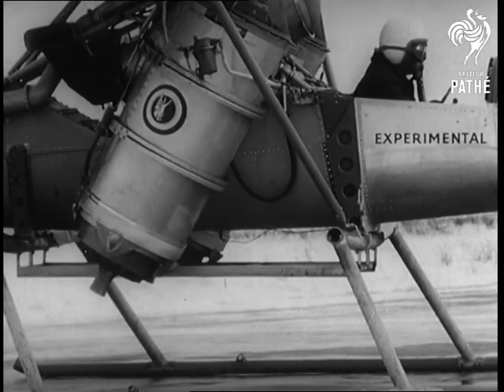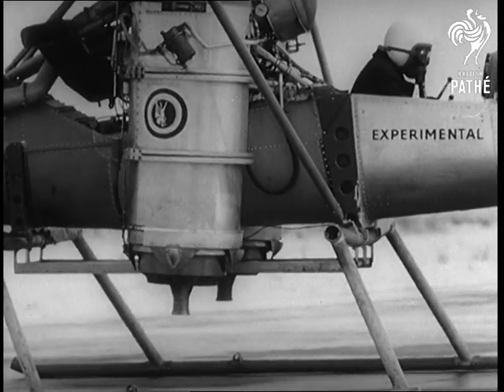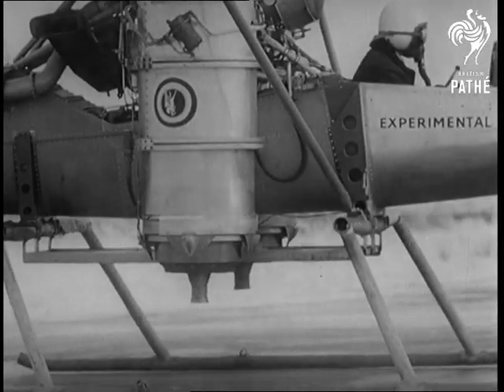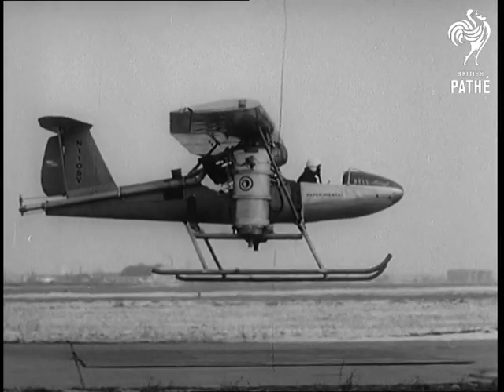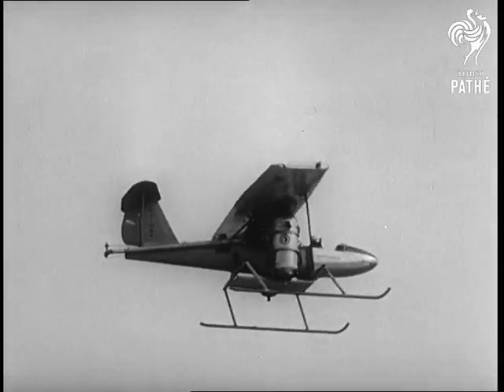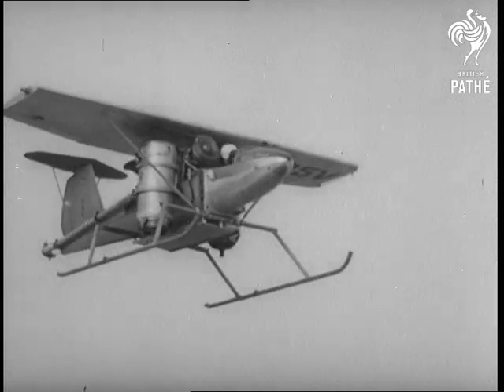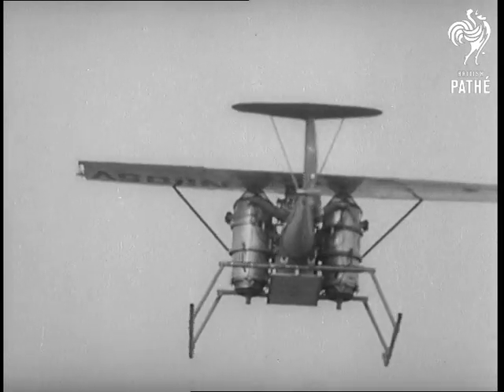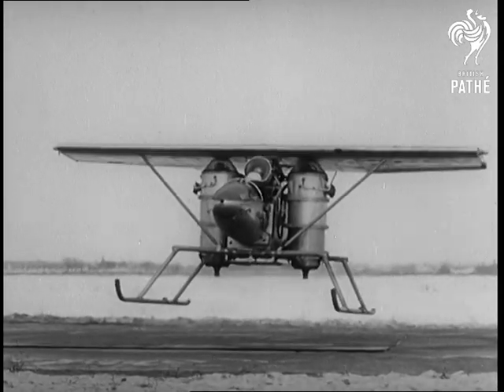News Flashes - Us Jet Plane Vertical (1955)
Niagara Falls, USA (United States of America).

SV. New vertical jet plane, answer to "Flying Bedstead", motors moving to vertical position. CU. Test pilot Dave Howe. SCU. Jet plane rising, & SV. SV. Towards and pan, jet plane in forward flight. SCU. Pan, jet plane in forward flight and hovering. SV. Signal being given to land. SV. Plane touching down.

(F.G) (Orig "C")
 FILM ID:503.24